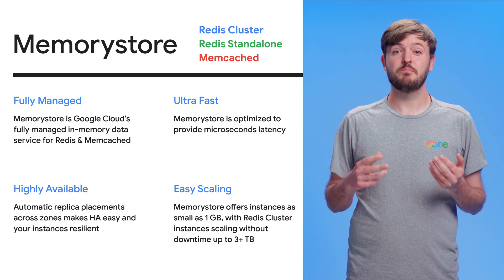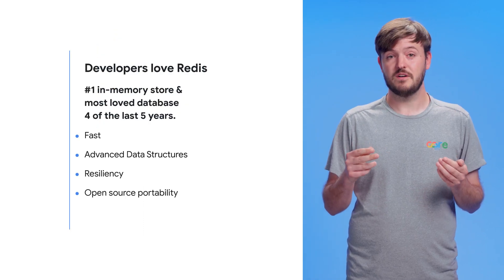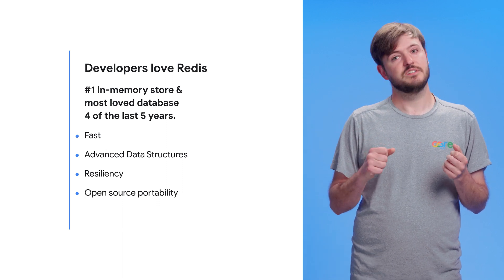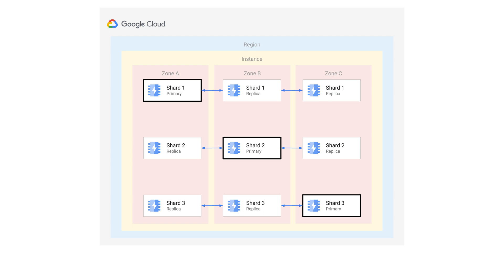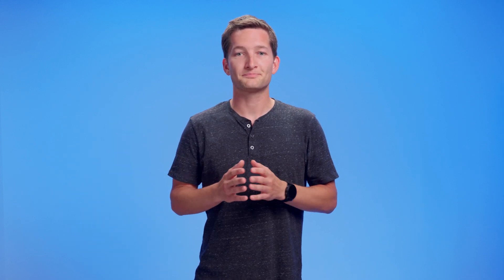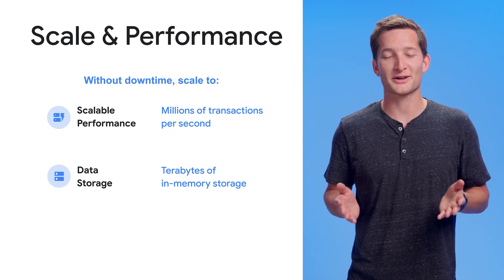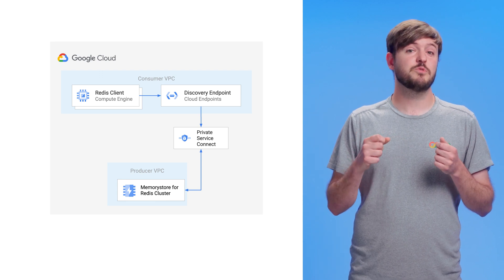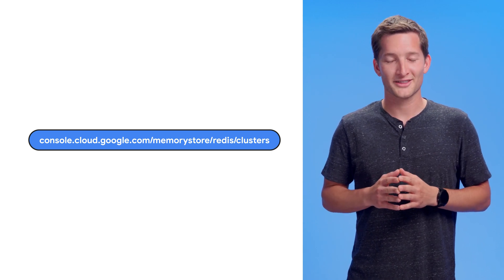Introducing Memorystore for Redis Cluster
Are you using Redis today? Are you looking to serve high traffic volume at the lowest possible latency? Introducing Memorystore for Redis Cluster, a horizontally scalable, Redis compatible database that provides online scaling at ultra low latencies! In this video, Product Manager’s Matt Geerling and Kyle Meggs will discuss why Memorystore for Redis Cluster was built and some of its most critical features.